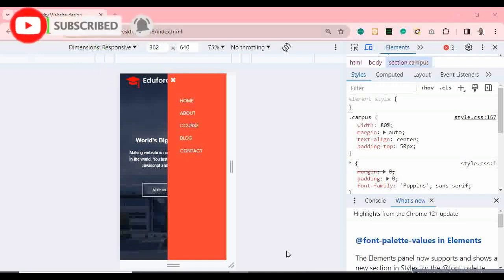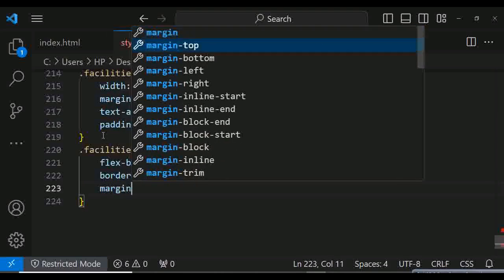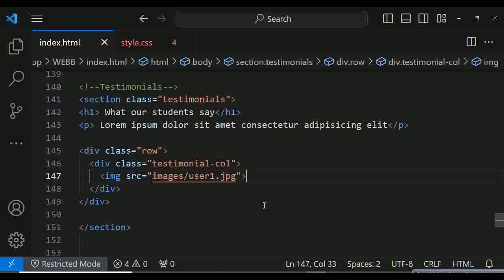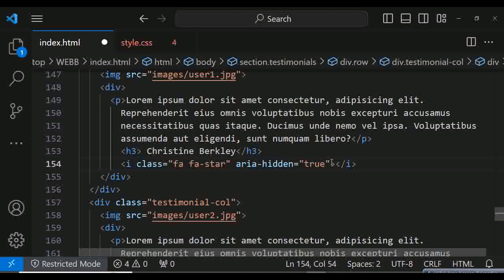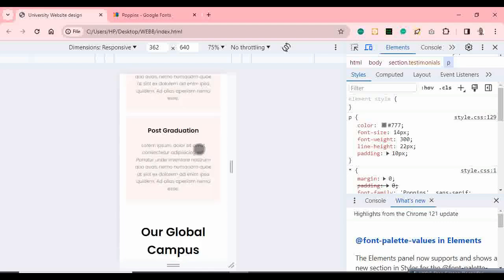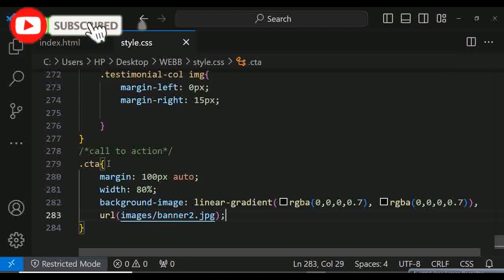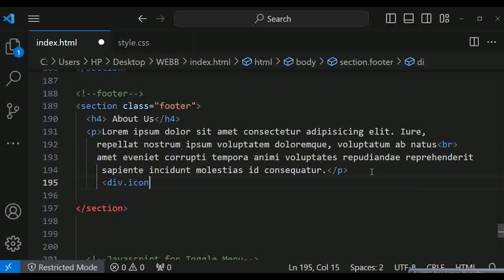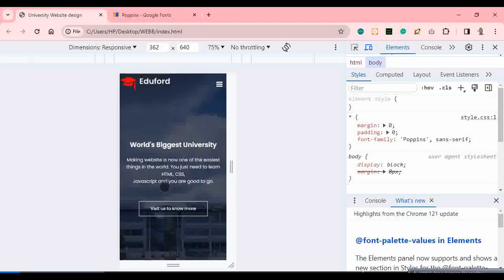How To Make Website Using HTML & CSS | Full Responsive Multi Page Website Design Step by Step Part 3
"Special thanks to GreatStack for the inspiration and guidance provided in their tutorial, 'How To Make Website Using HTML & CSS | Full Responsive Multi Page Website Design Step by Step.' Using their video as a foundation, I created my version of the project, adding a personal touch and more detailed explanations for beginners. My video is longer (about 2 hours) as I took extra time to thoroughly explain each step. Here is a link to GreatStack's video